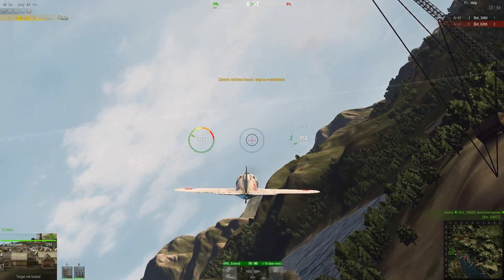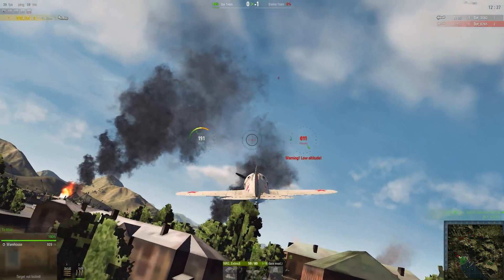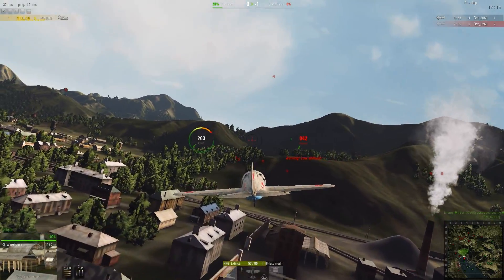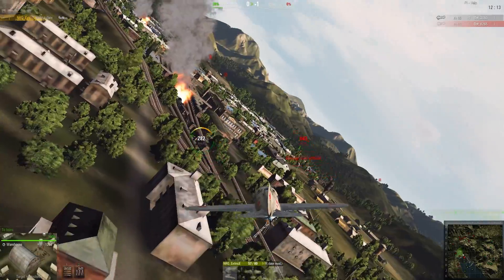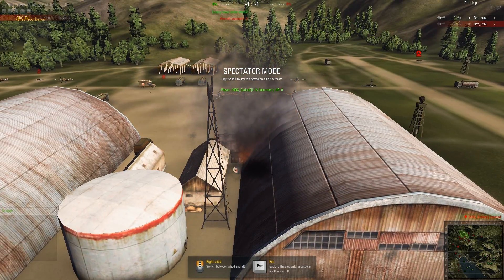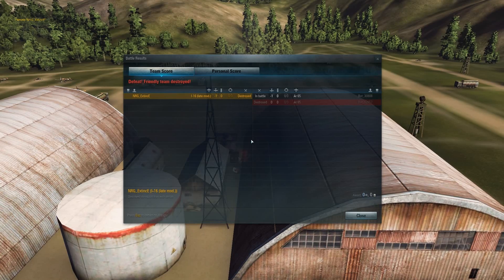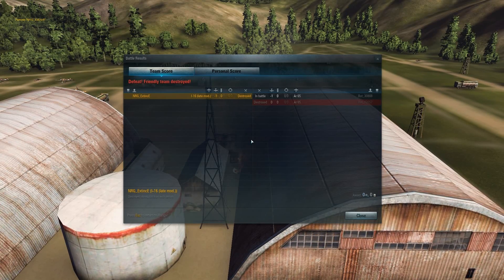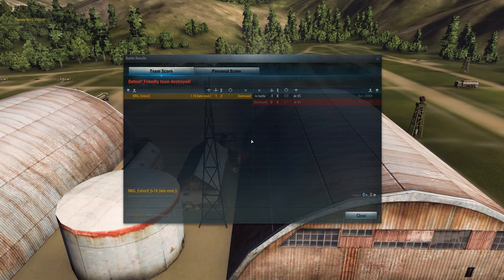Harbor Deathrace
This is the most easy to learn and do deathrace course as of now.
If you're new to the game, this is an excellent way to improve your skills in manouvring and controllong your aircraft!